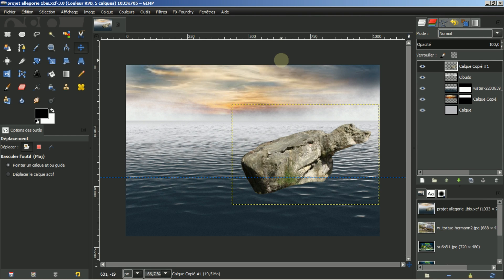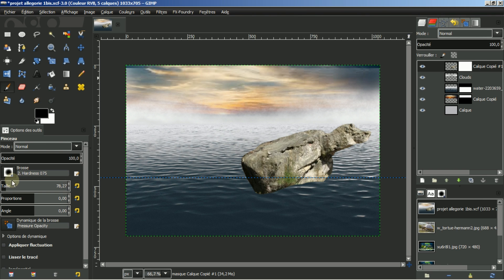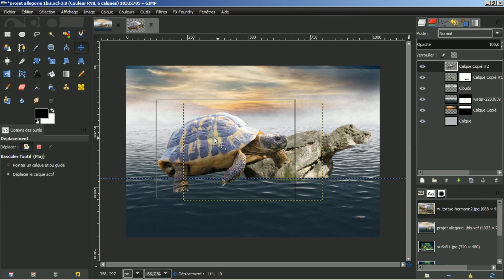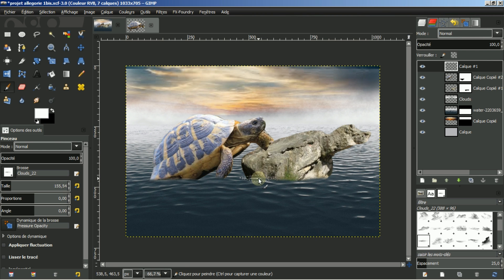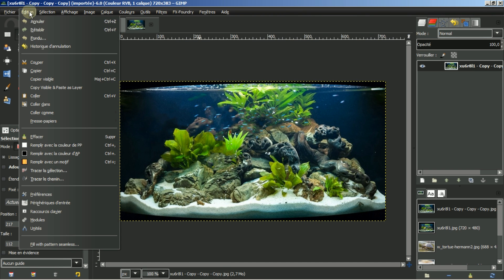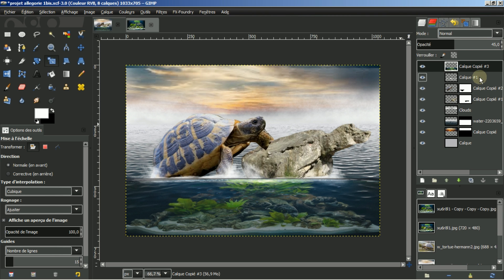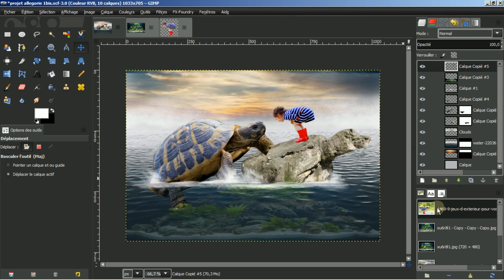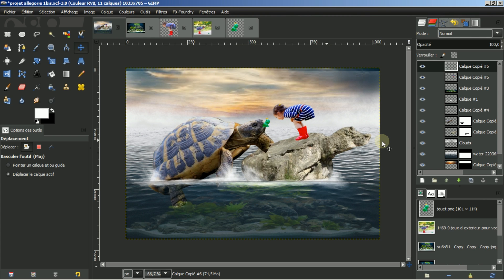GIMP: Tuto 45 ( Allégorie ) Part 2